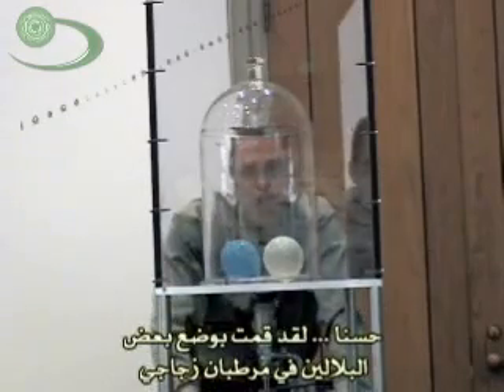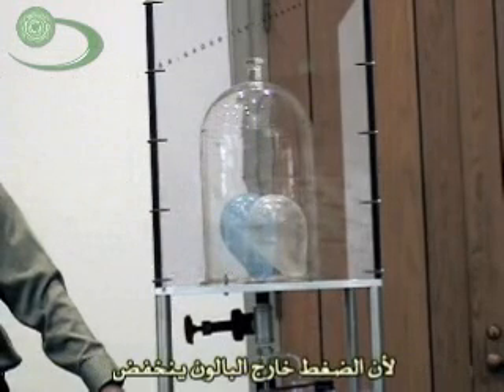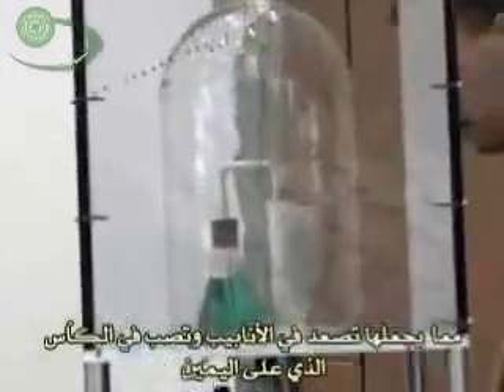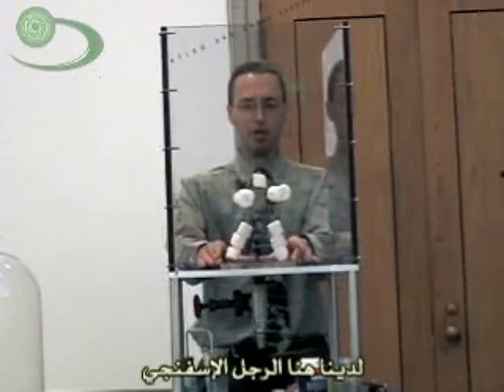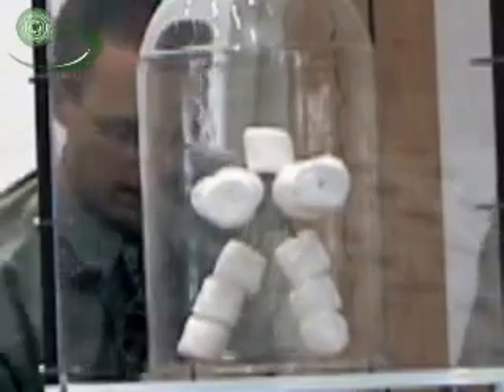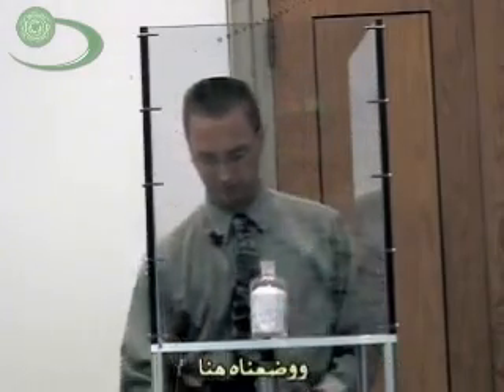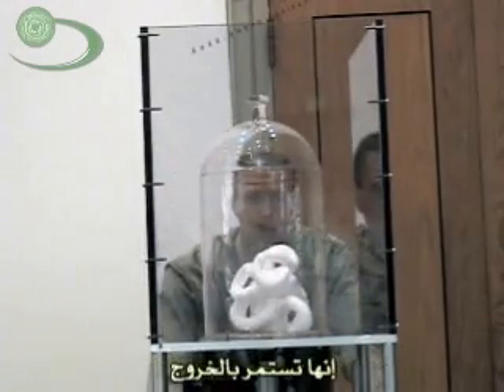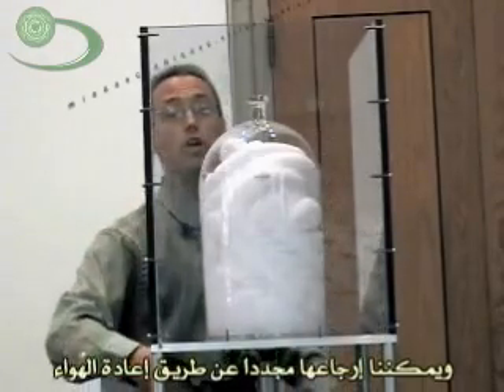( 15 / 30 ) اللعب مع الفراغ Fun with Vacuums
عروض شيقة يجريها الدكتور كارسون باستخدام مفرغة هواء ليرينا ما يحدثه انخفاض الضغط على اشياء مختلفة
ST015 Fun with Vacuums Arabic